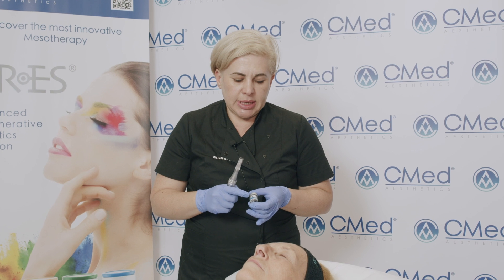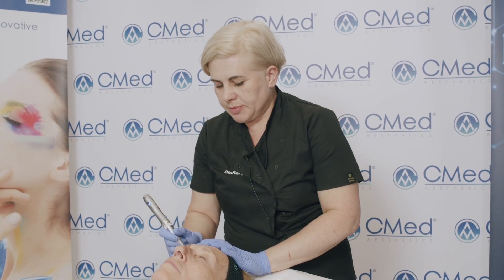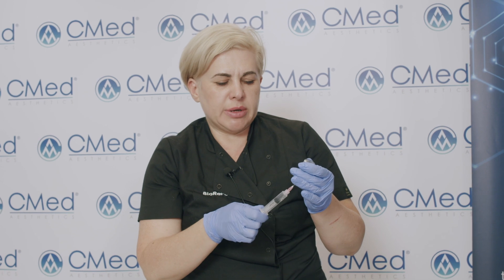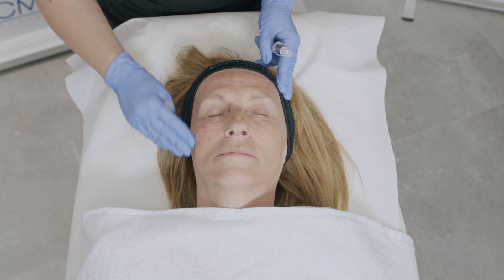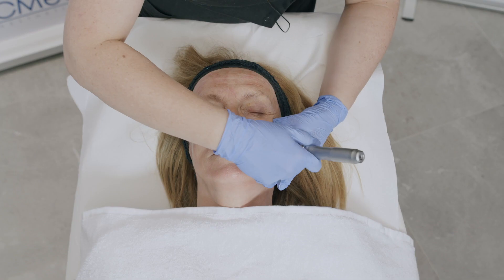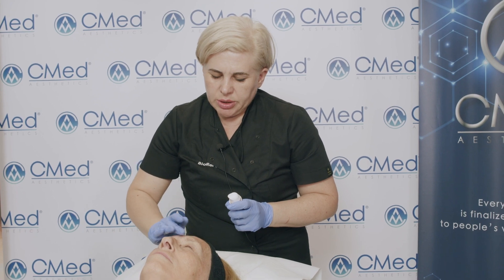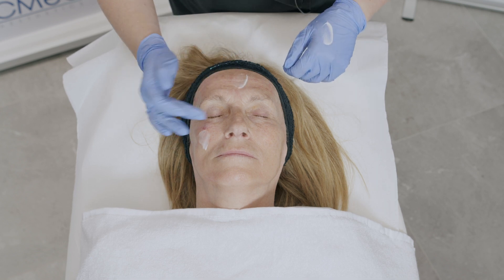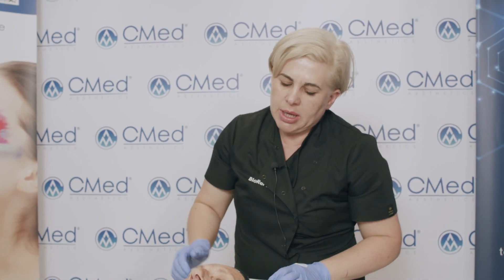Treatment 7 - ARES® AA + microneedling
Used on AGED and WRINKLED SKIN, ARES® AA restores elasticity by stimulating the synthesis of collagen, hyaluronic acid and elastin.
How Ares® AA works
The superficial texture of the skin is improved thanks to the cellular proliferation and the Botox-like effect of PENTAPEPTIDE-3. OLIGOPEPTIDE-34 improves the skin color and luminosity and the MYRISTOYL PENTAPEPTIDE-8 enhance the skin reparation and microcirculation.
TRIPEPTIDE-29 has been shown to significantly increase collagen synthesis and repair skin. HYALURONIC ACID in three different molecular weight improves the performance of the peptides and reduce the appearance of fine lines and wrinkles for a deep plumping, smoothing and moisturizing effect on the skin.

Ares® AA improves the appearance of wrinkles and help the skin restoring the natural tight-ness, hydration and elasticity.